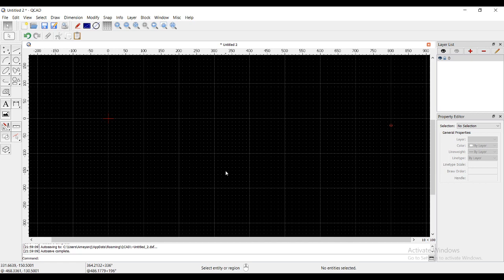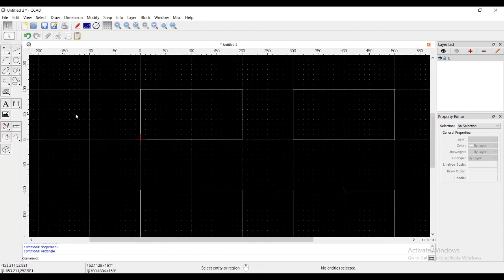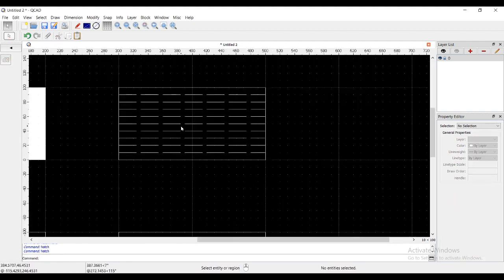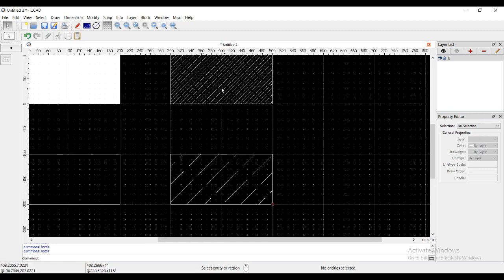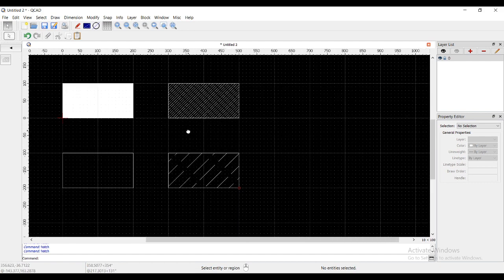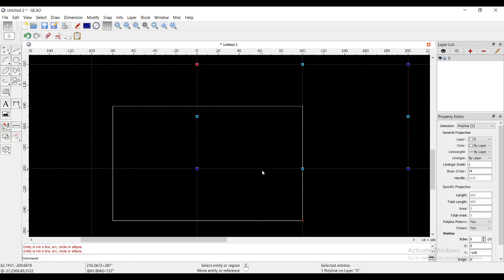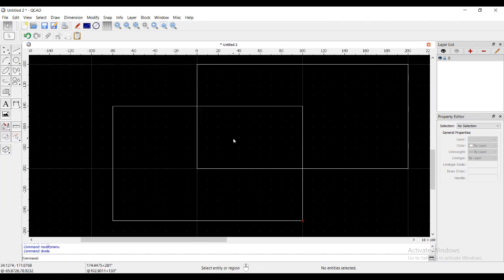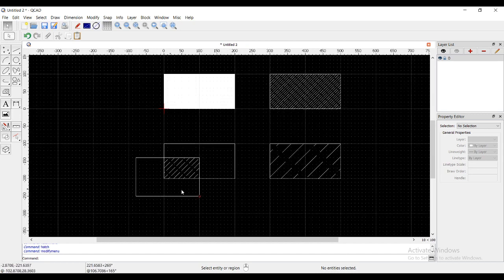VT11 | Qcad - Hatch